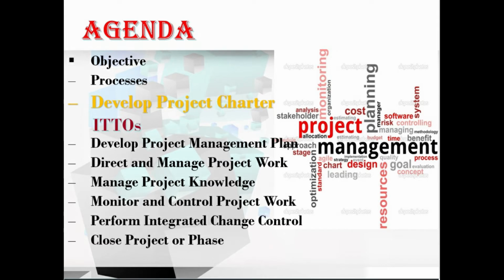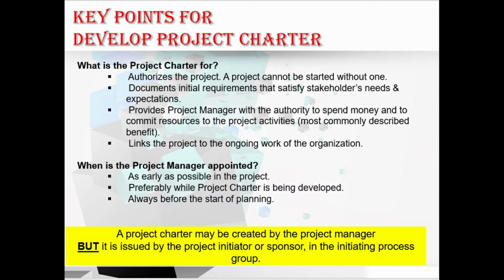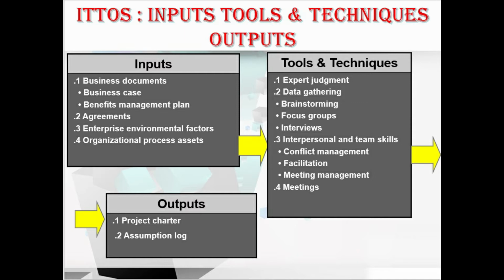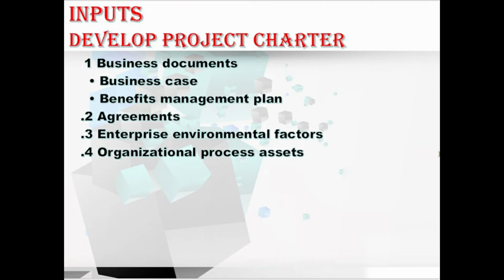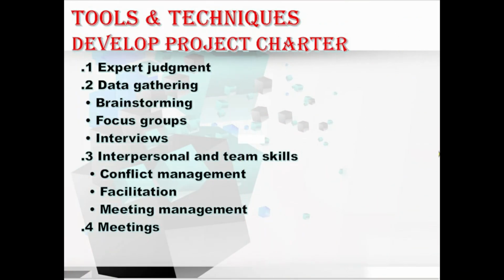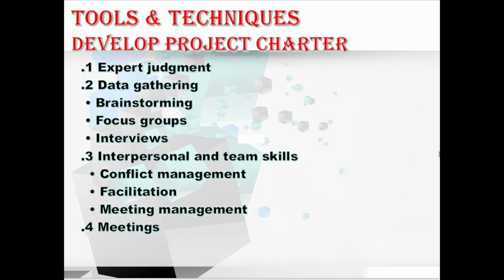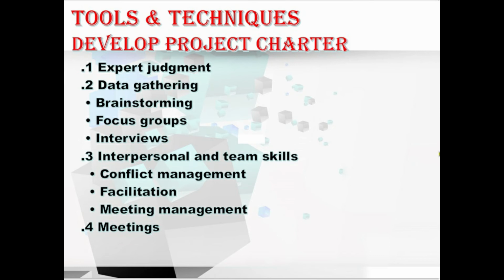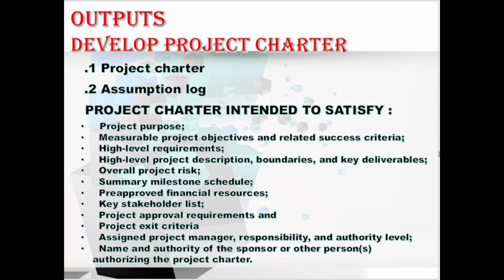How to Develop Project Charter | Project Management | PMP® Training Videos |InspireToAspire!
This Video contains Develop Project charter Process explanation and its ITTOs in more detail.
and in video explained about the
What is the Project Charter for ?
When is the Project manager appointed ?
What are Business Documents ?
What are Agreements ?
What are Data Gathering and Interpersonal and Team skills ?
About project charter content explained in more easy and understandable way !

( PMP® Training)
This  InspireToAspire! Teaching Videos on Project Integration Management will give you an insight into the various process and activities covered during
Project development in order to maintain and manage the Integrations of a project.

1. Providing Free Videos on PMP Certification and Knowledge on Youtube.

2. Covered Introductory and more detail sessions for all 49 processes in Project Management.